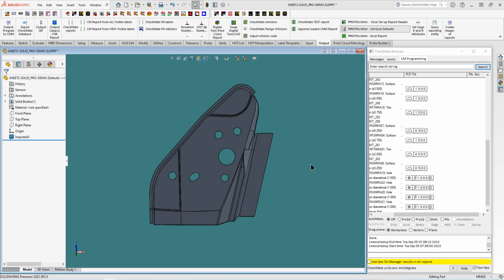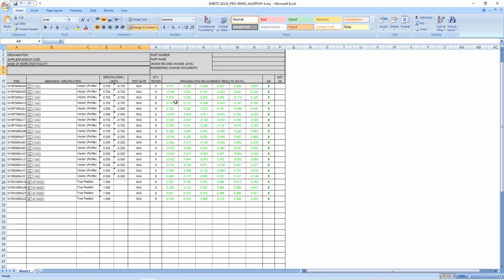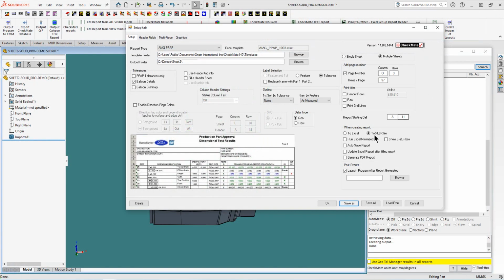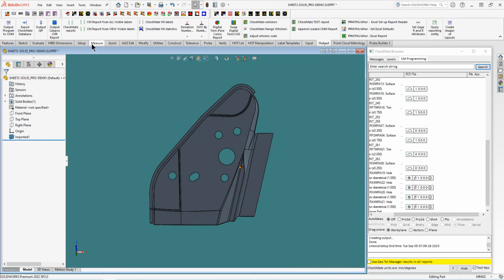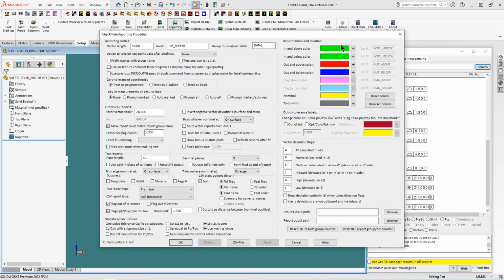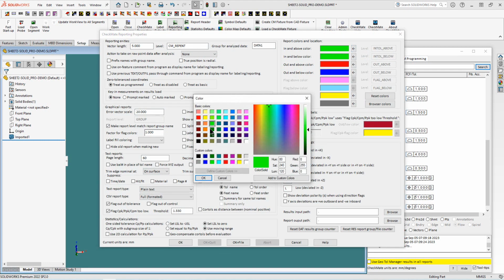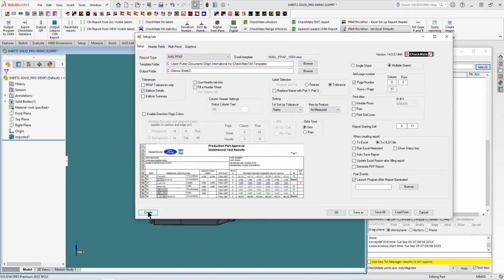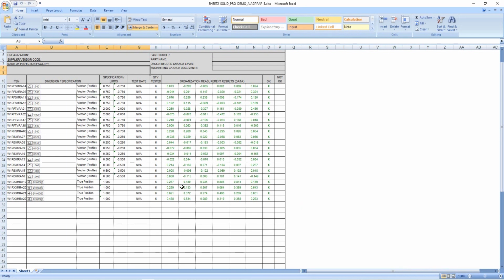CheckMate 14 Setting Excel Report Colours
- Setting Excel Report Colours in CheckMate 14 for SOLIDWORKS.